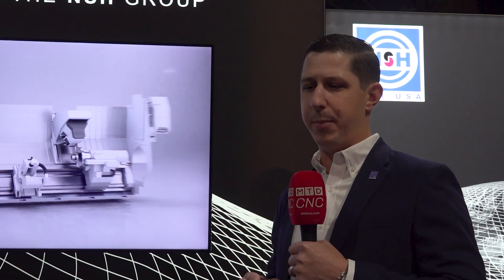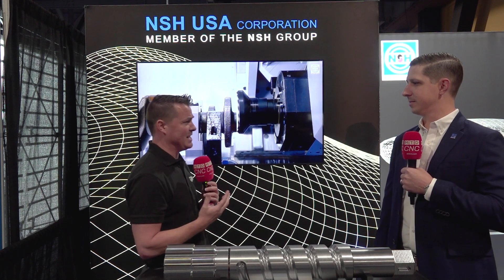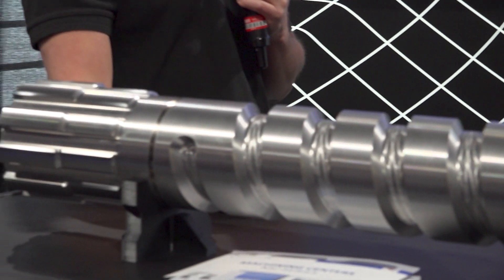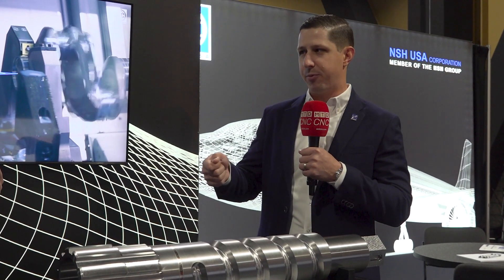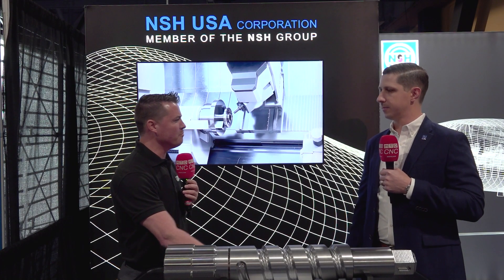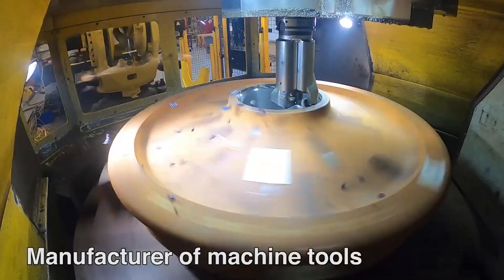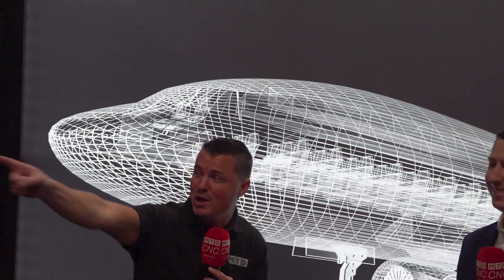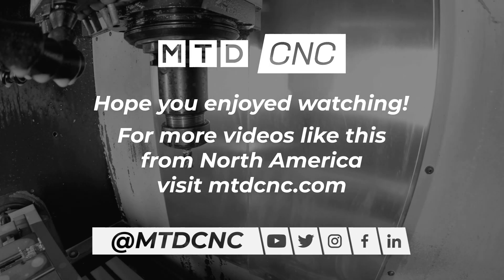NSH USA at WESTEC - A Peek into Future of Machining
Discover the cutting-edge of precision engineering with Tony Gunn from MTDCNC and Curtis Goffinski from NSH USA Corp. at the WESTEC show.

Explore NSH USA's advancements in machining technology, their history since 1910, and how they're revolutionizing the industry. Learn about their work with hard metals, digital twins, and their one-and-done machining approach.

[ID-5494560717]